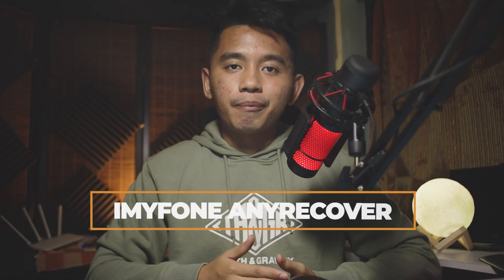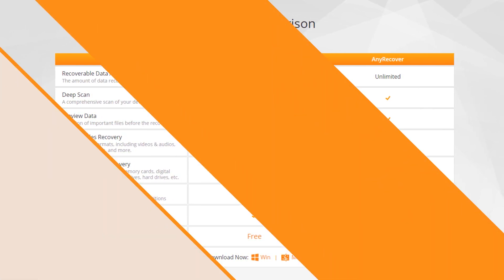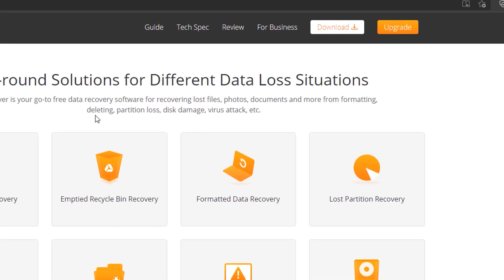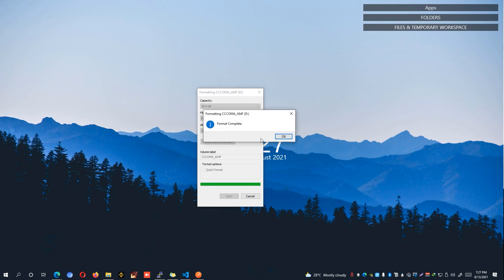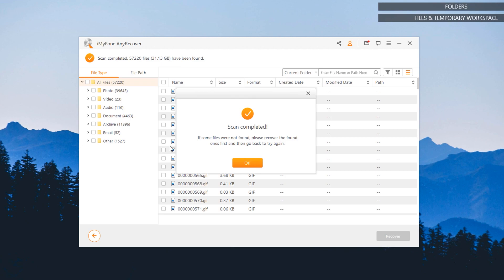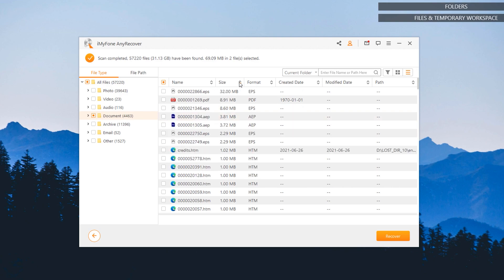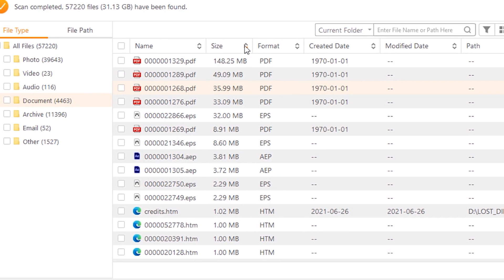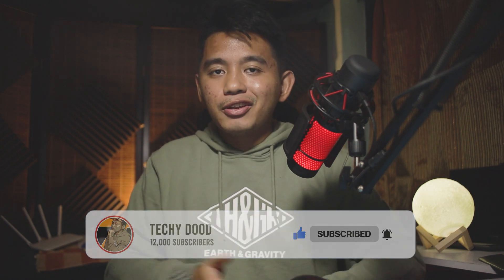🔧 How to recover deleted data, photos, videos, documents for FREE / PAID | iMyFone AnyRecover Review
I'll be showing you how to recover deleted data, photos, videos or documents using iMyFone AnyRecover Data Recovery tool.

I'll be explaining and demonstrating how can you use this tool to recover accidentally lost files, documents, videos, etc on your computer, smartphone, or any storage devices such as a thumb drive.

At the end, I'll provide my final verdict with my experience using iMyFone AnyRecover data recovery software.

Artist Name: The Spacies
Song Name: Heartbeat (Instrumental)
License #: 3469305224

Support by donating any amount!